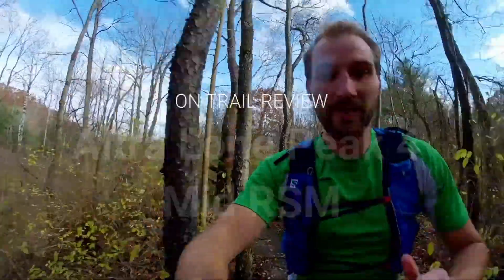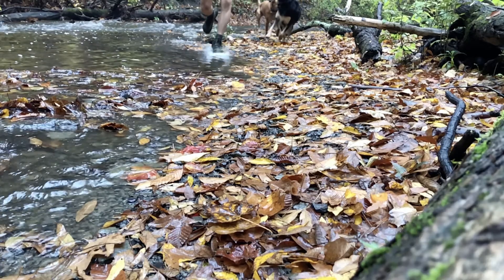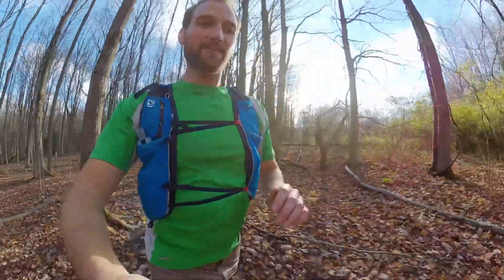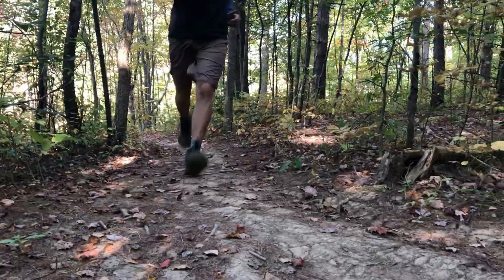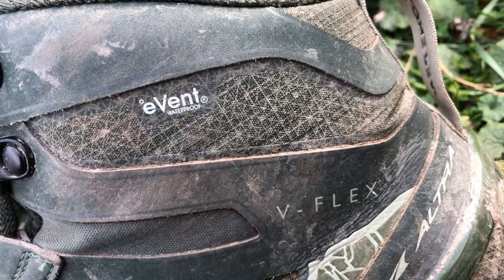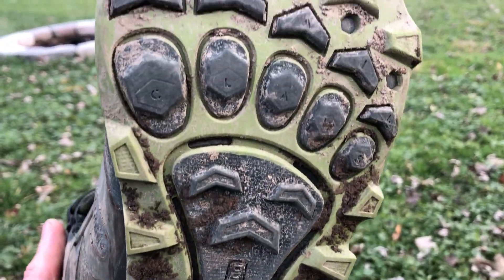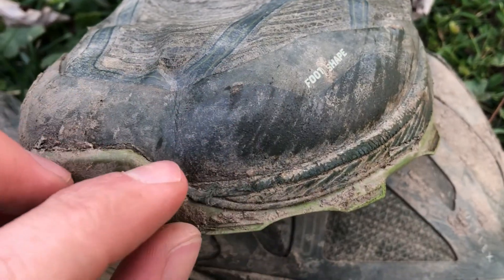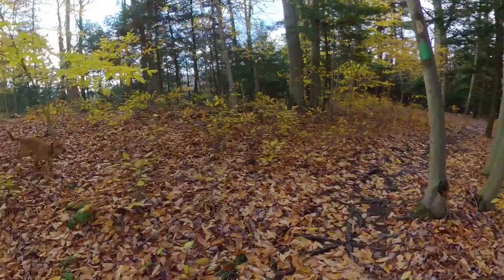REVIEW on the Trail: Altra Lone Peak 4 Mid RSM Trail Running Shoe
Let's take a look at the mid high Altra Lone Peak 4 trail running shoe. I go through the features of what I like and don't like about this trail running shoe on the trail so I don't skip anything.

ALTRA Men's Lone Peak 4 Mid RSM Waterproof Trail Running Shoe